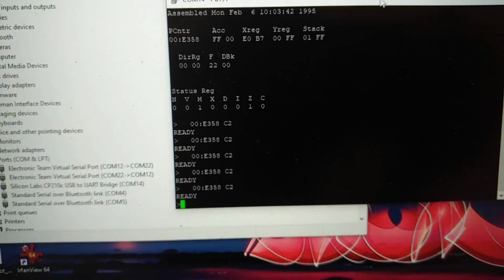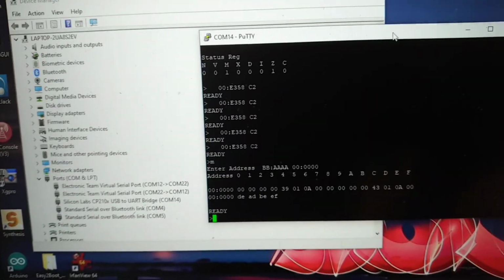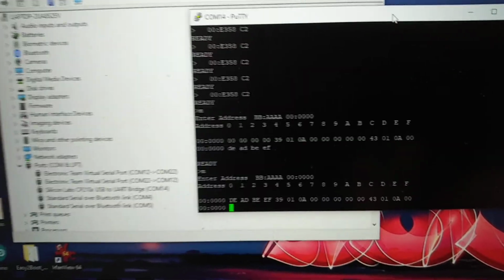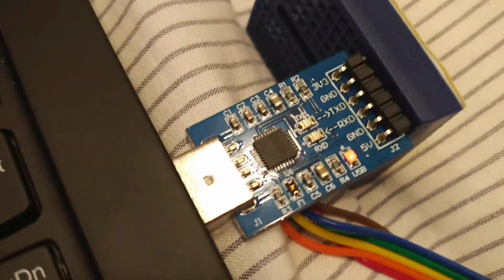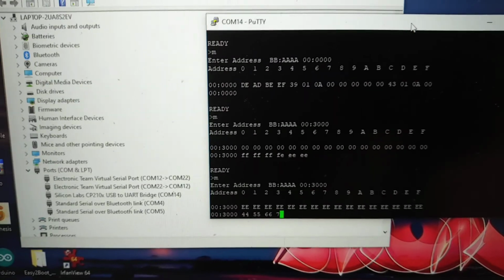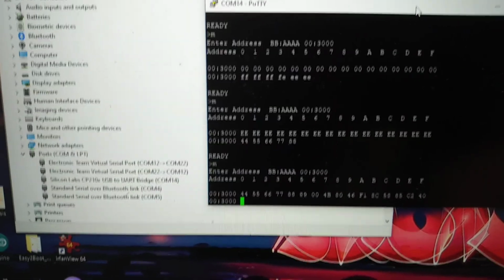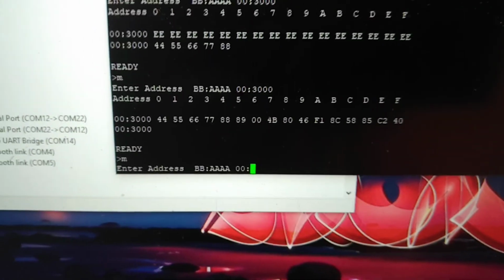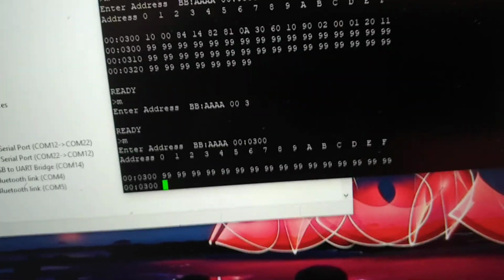Modular Computer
Modular computer with backplane, 32k SRAM, and MENCH CPU card.